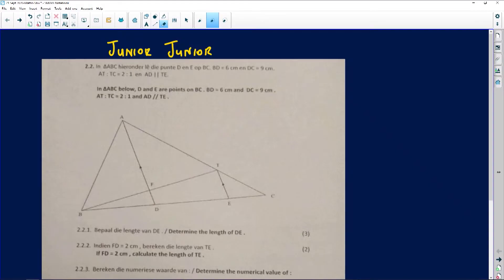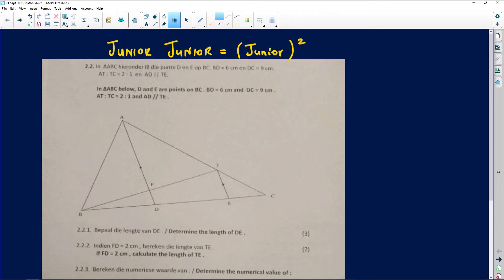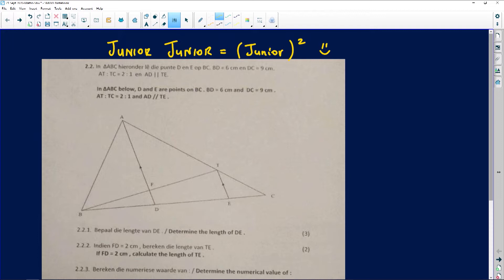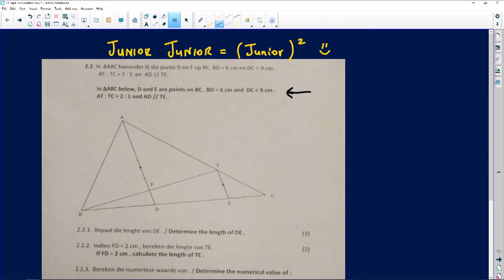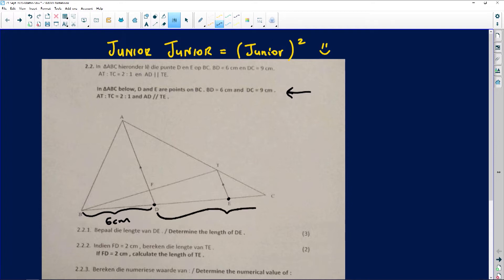Maths 2020: Euclidean Geometry 1